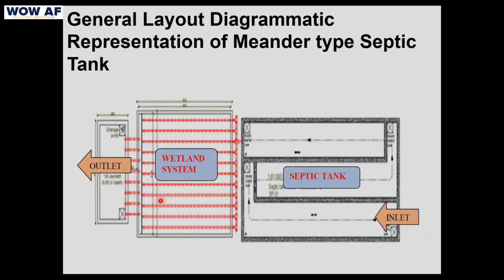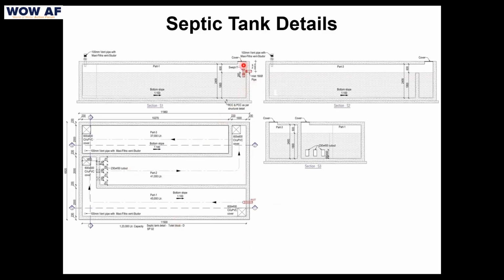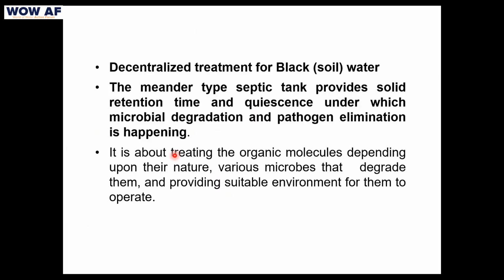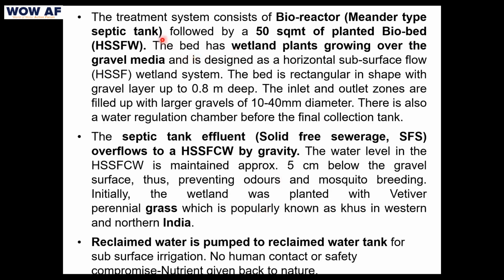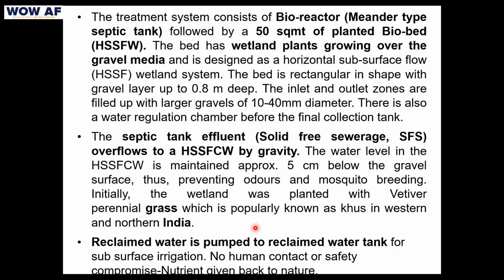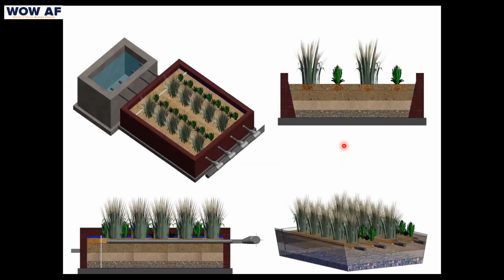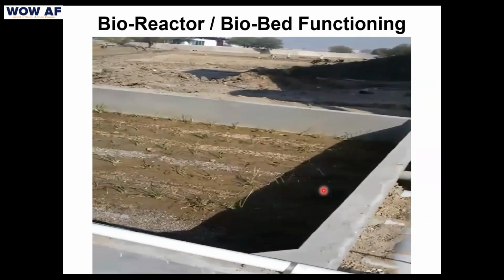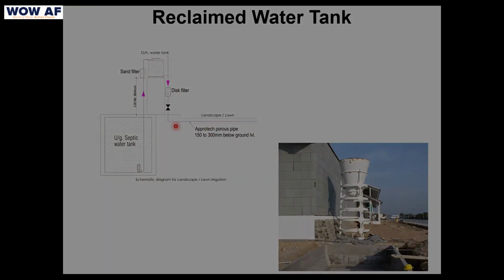Septic Tank Layout : For Enhanced Wastewater Treatment Efficiency | WOW #172 National | Apurva Shah